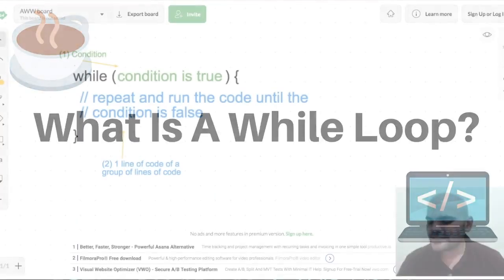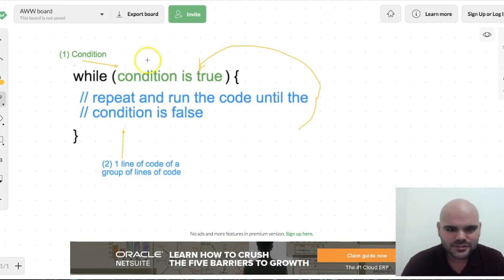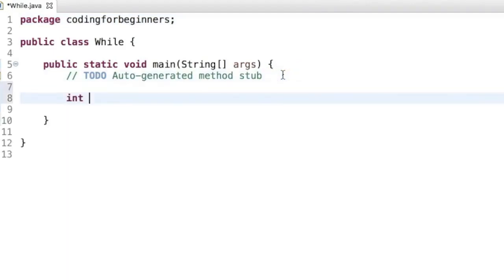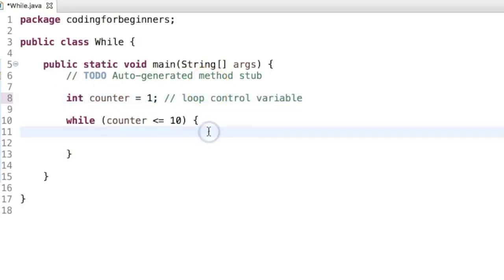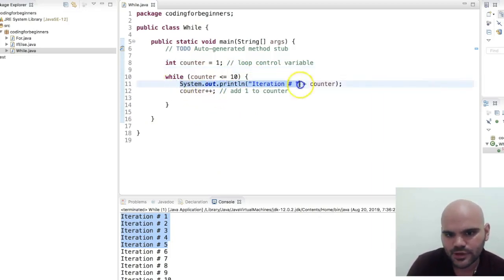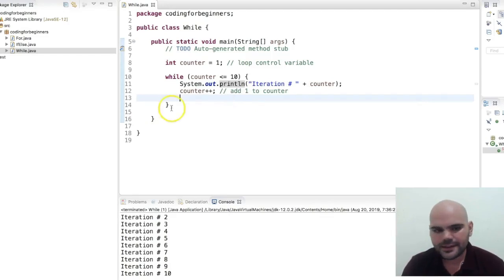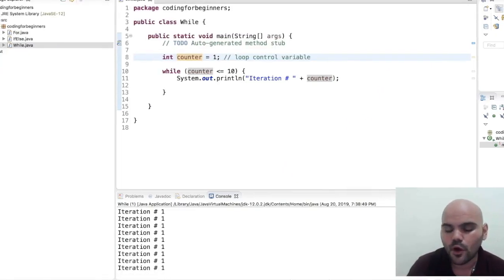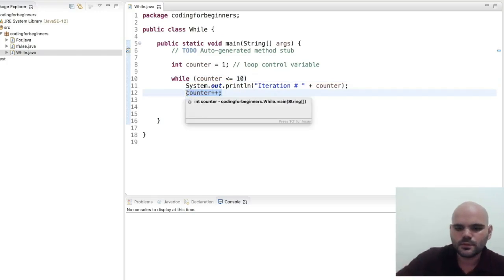While Loops 💻Learn To Code Java ☕Coding For Beginners Java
Learn to code java

Are you learning the Java programming language? Are you a beginner and learning the concept of while loops in Java?

On this video, I explain what is the concept of a while loop. Also, I show you how to write the code of a while loop in Java. This video is for newbies learning coding. I break down the while loop concept so anyone, even complete beginners can understand.

Here's the outline of this video:
1. What Is A While Loop? (0:38)
2. Writing A While Loop In Java (2:33)
3. Loop Control Variable (4:04)
4. Infinite Loop Explanation (7:31)
5. While Loop With One Statement (8:45)

Note: I am using Eclipse IDE for Java Developers

Starting Out with Java: From Control Structures through Objects (7th Edition) (What's New in Computer Science)

Effective Java

Java: Learn Java in One Day and Learn It Well. Java for Beginners with Hands-on Project. (Learn Coding Fast with Hands-On Project Book 4)